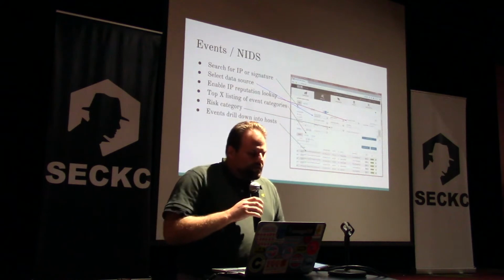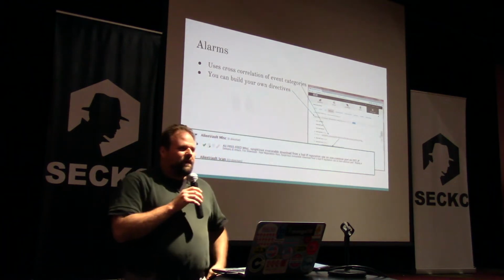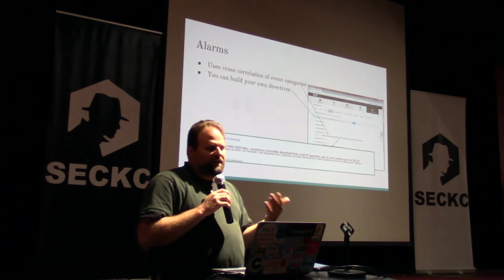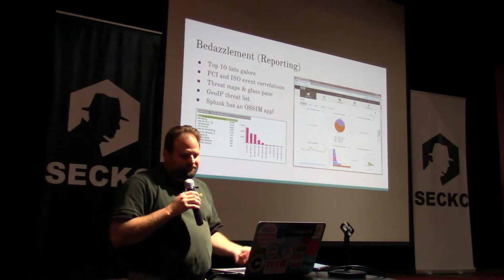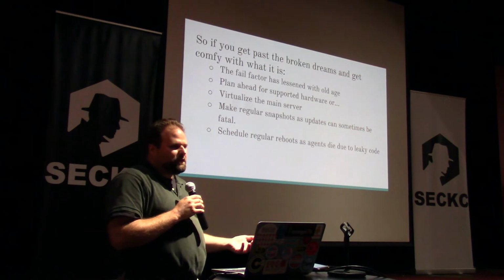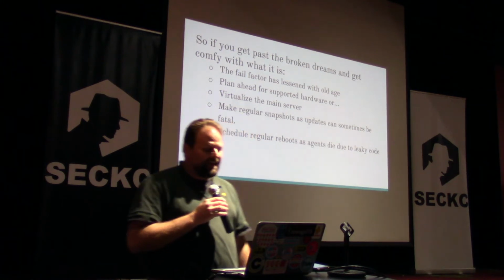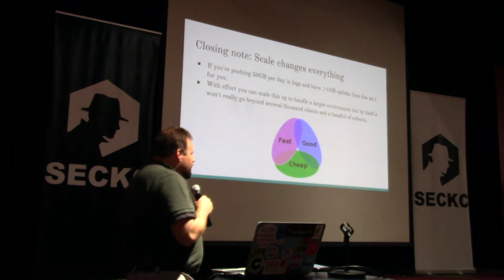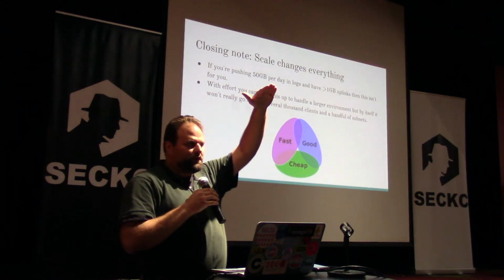Open Source SIEM Or My Love Hate relationship with Alienvaults OSSIM - asmodianx2000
Open Source Security Information Manager OSSIM is an open source SIEM which combines open source threat intel and best of breed open IDS and network along with Vulnerability assessment tools and asset management tools. Like most security focused linux distributions when you peel back the cool web GUI you find layers upon layers of duct tape and baling wire but if you have a small or medium sized network its extremely useful.